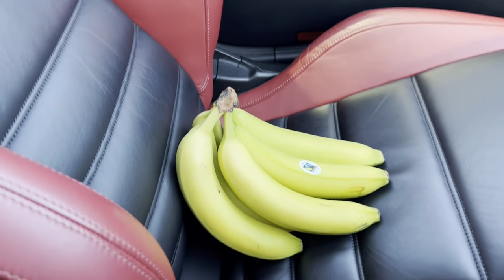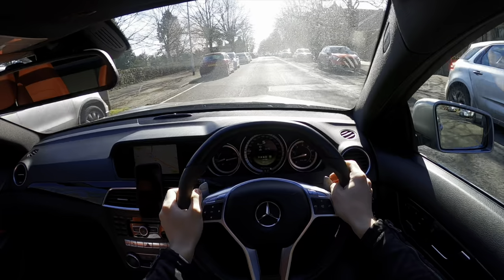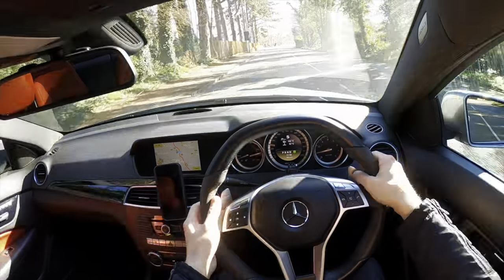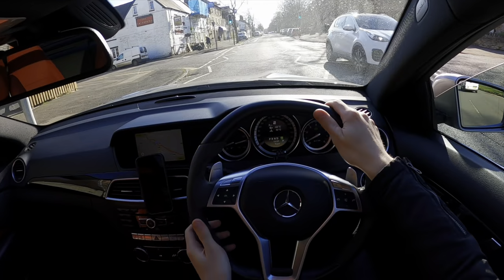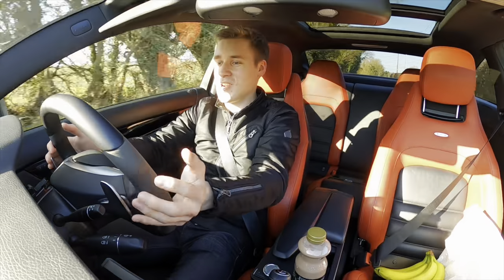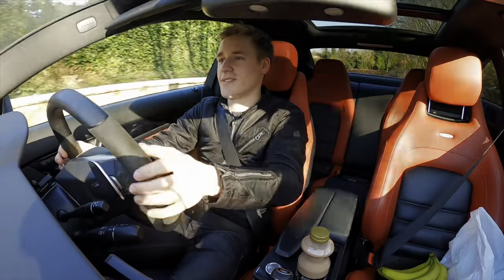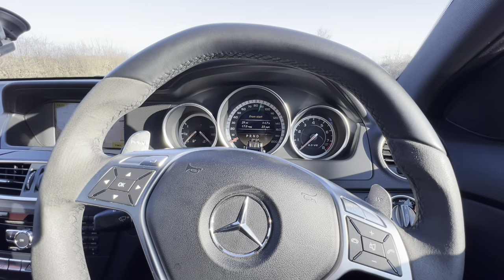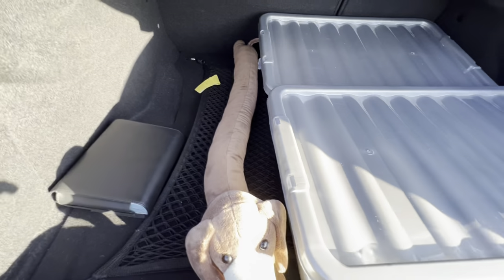Living With a W204 C63 AMG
What is it like to live with a Mercedes W204 C63 AMG you may ask?
Well today we will be delving into just that, by driving normally and doing normal day to day life things with the C63!